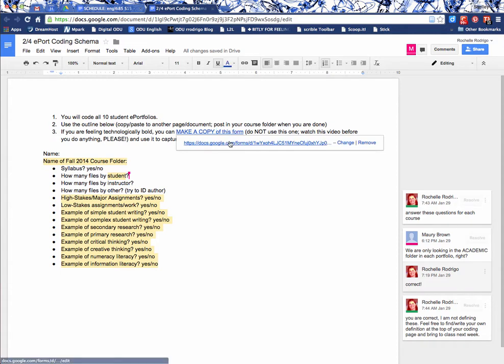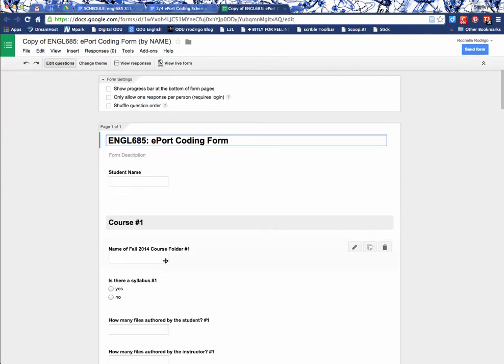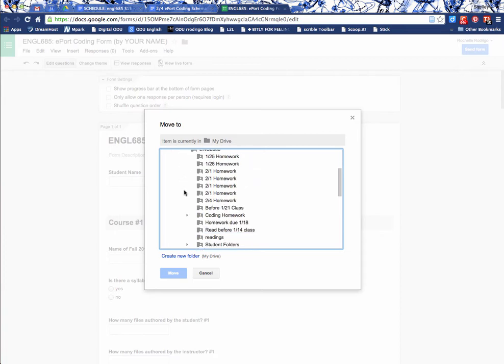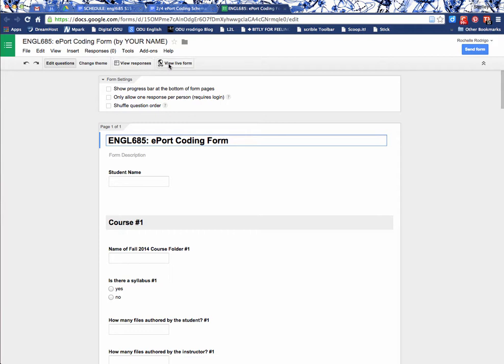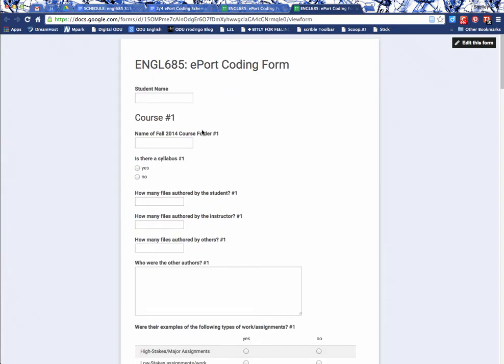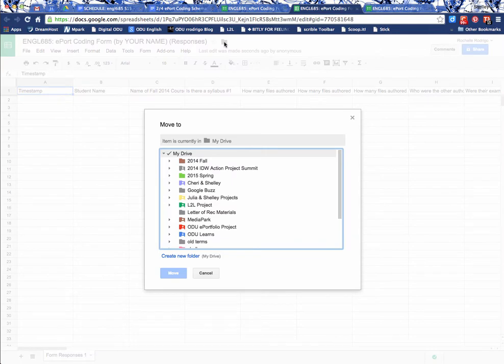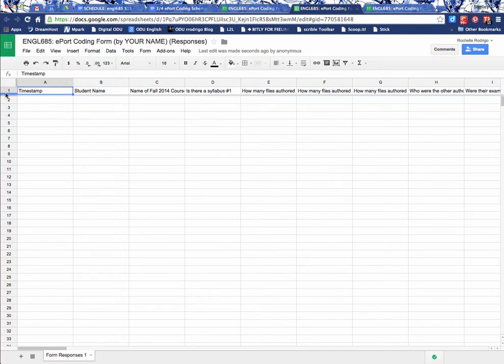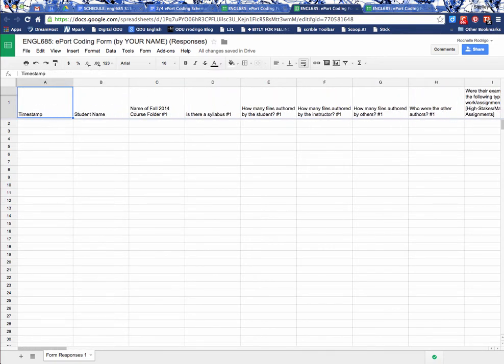ENGL685: Coding Form and Spreadsheet